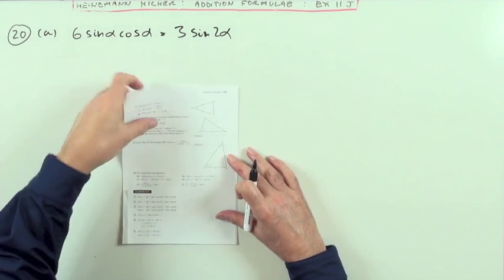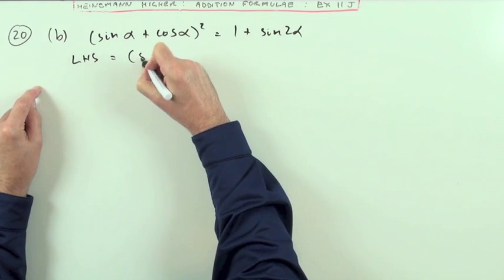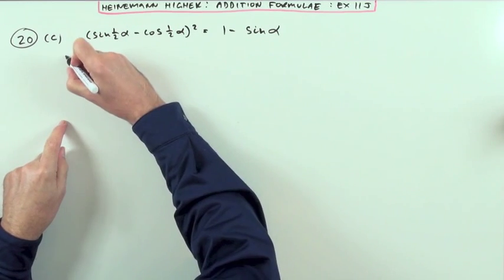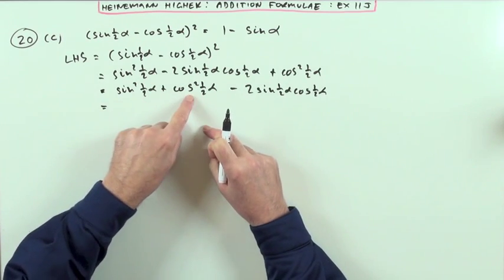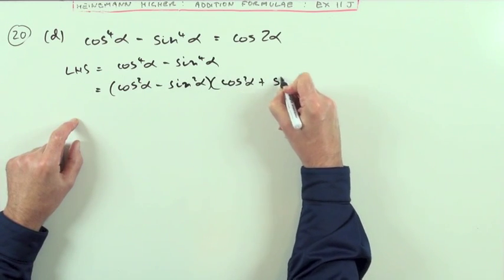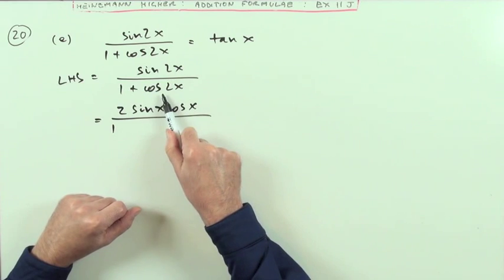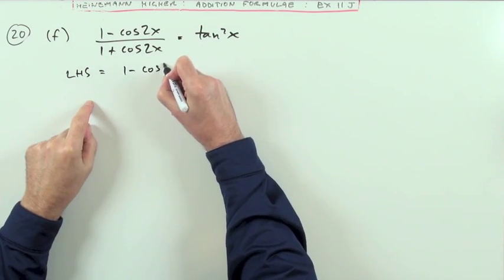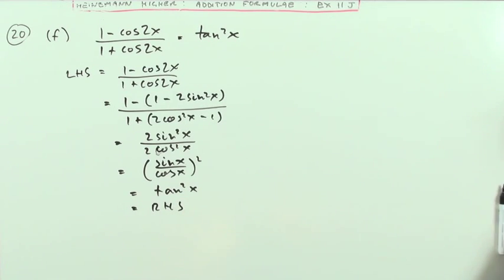Trigonometrical identities Higher Revision: Ex 11J no.20 (Heinemann)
Solving trigonometrical identies.